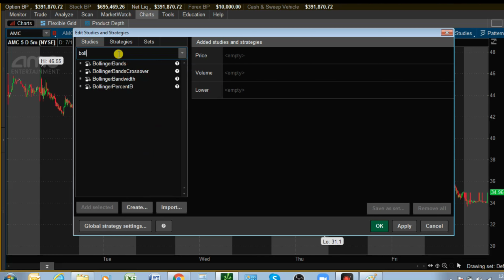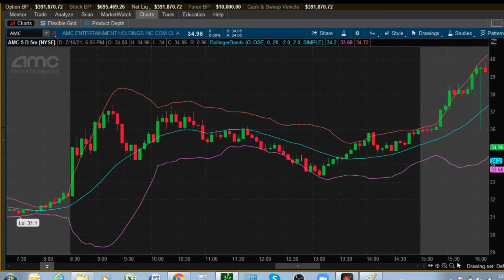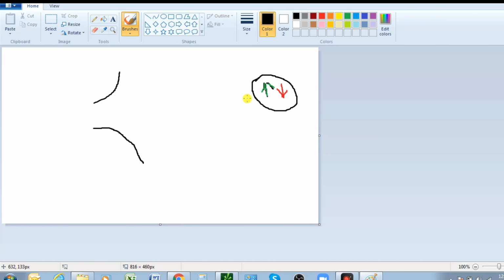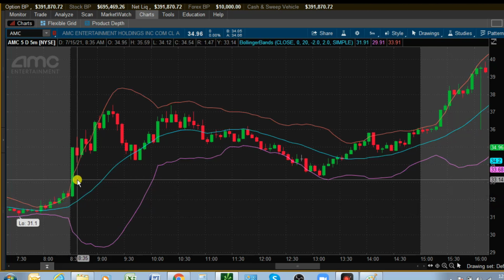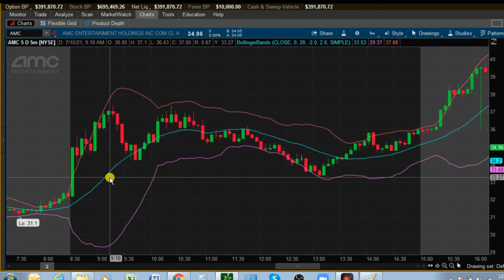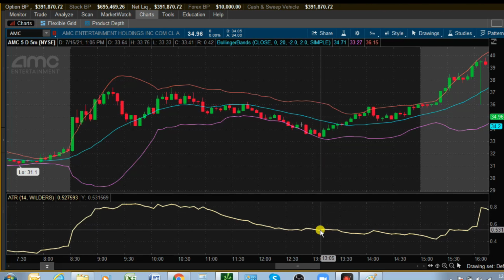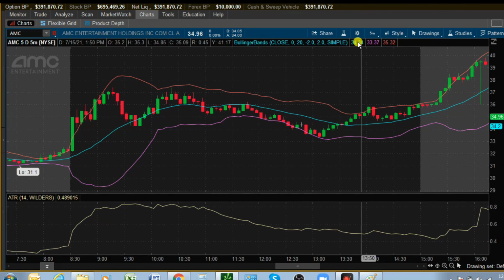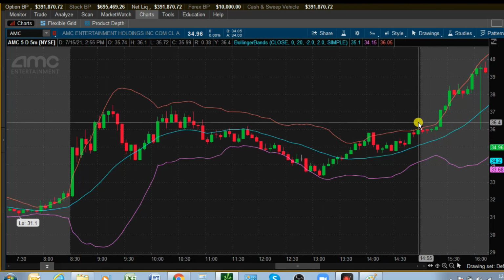Bollinger Bands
Bollinger Bands are a volatility indicator that  when used properly, can forecast the movement of a stock.  It is one of my favorite indicators to use when trading short term day trades.  If you build a relationship with this indicator, it will be well worth the study.